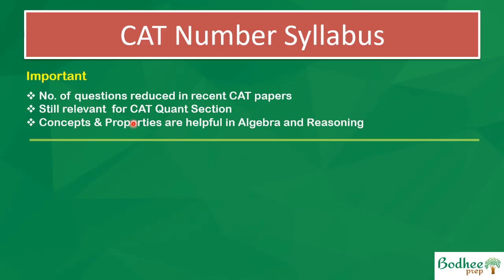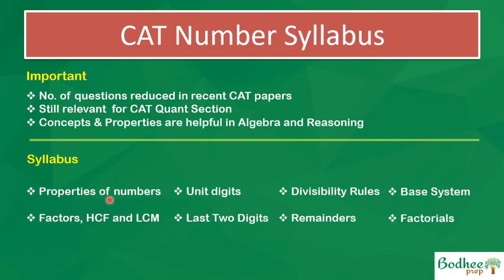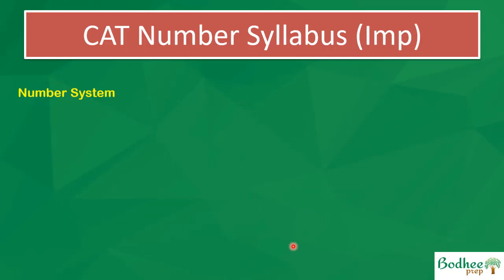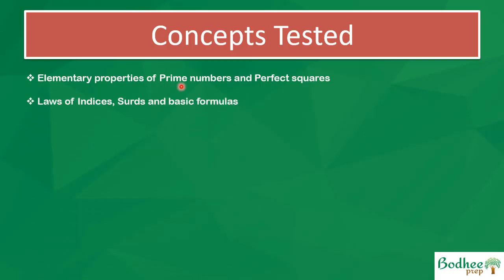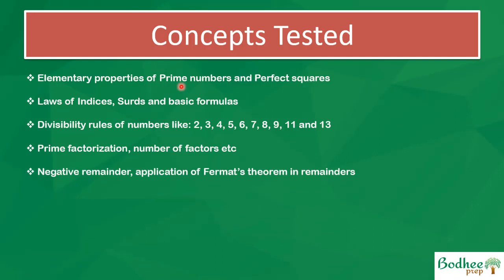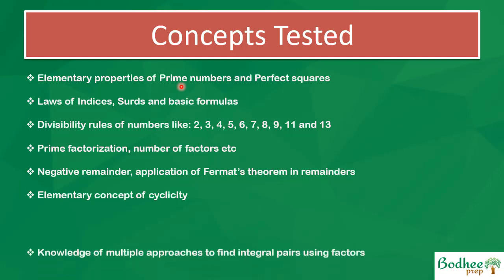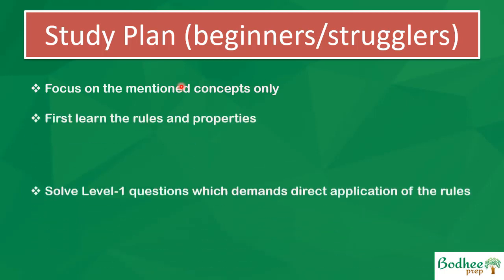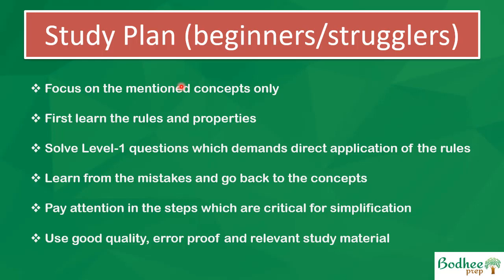CAT number system syllabus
In this Video we have listed syllabus with the important topics from Number system for CAT.
CAT Online Courses:
2. CAT VARC online Course
3. CAT Quant online Course
4. CAT DILR online Course